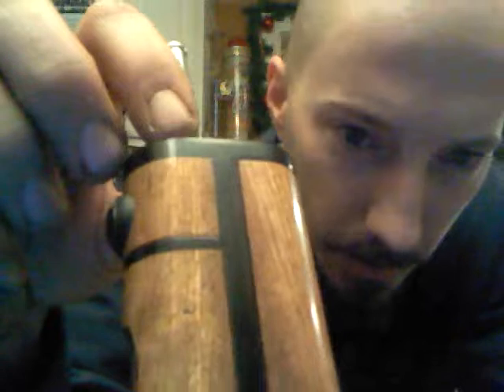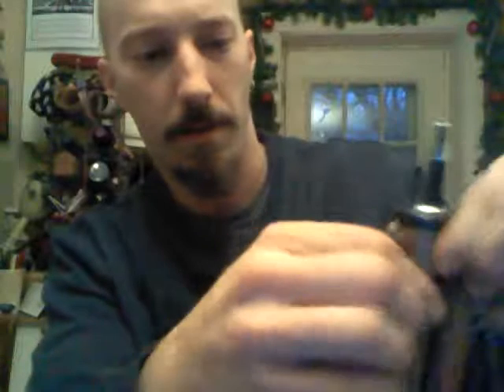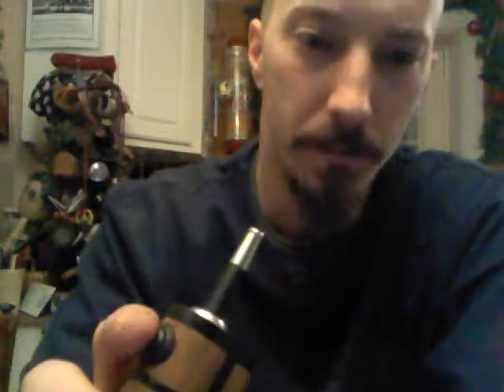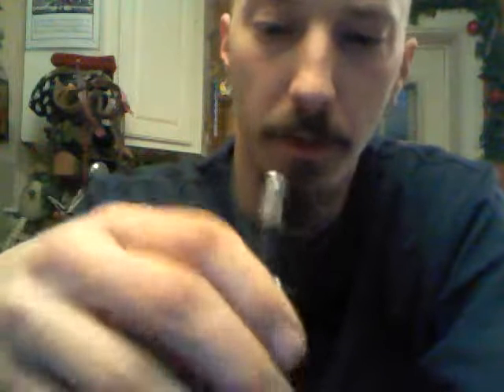ali'i by RnR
ali'i by rnr.. this one is MINE!!! ebony cherry